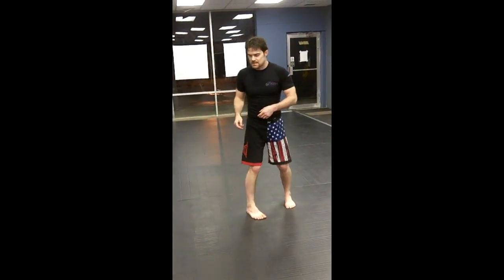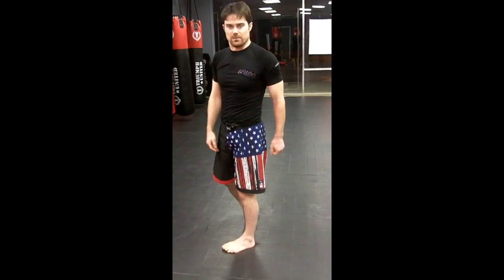No Gi Ko Uchi Gari to Mocco Ankle Pick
Transitioning from a inside foot sweep/trip to an ankle pick. Steve Mocco used a similar maneuver to win the 2005 NCAA National Wrestling Championship in the final match.